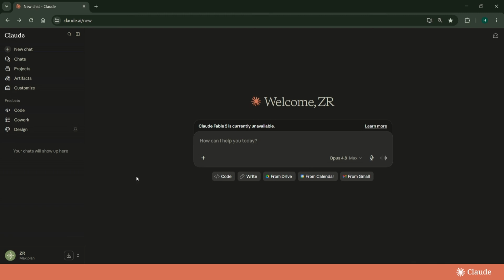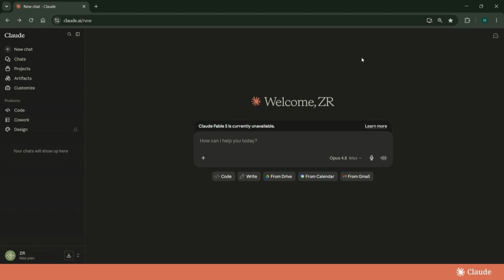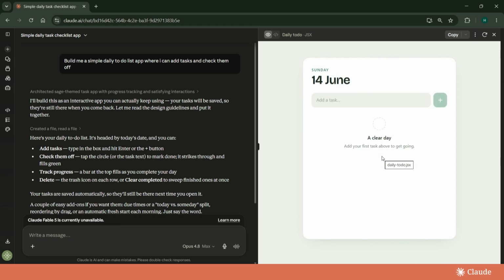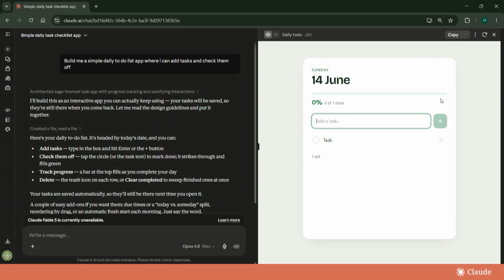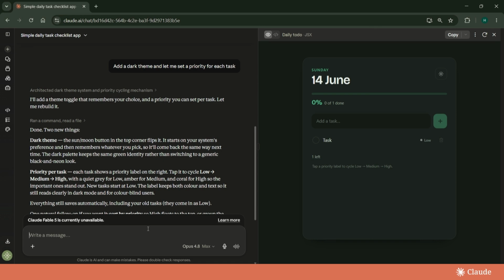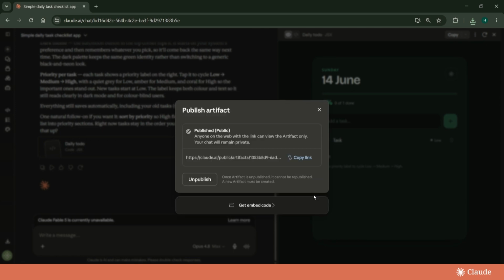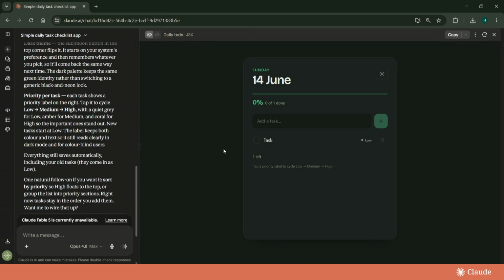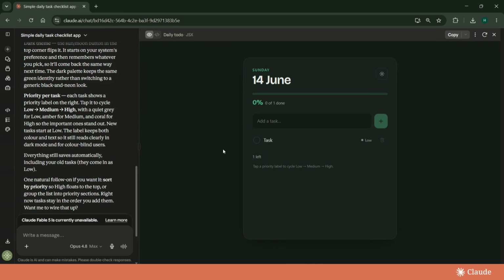Claude Artifacts Explained – Build Apps With No Code! Build, Edit & Share (Full Tutorial)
In this video you'll build your very first Claude AI Artifact
from scratch — no coding needed. Artifacts turn Claude into a
tool that actually BUILDS things for you: apps, web pages,
documents, trackers and more, right inside your chat. Step by
step on screen!

We cover:
✅ What an artifact actually is
✅ Turning the Artifacts feature on
✅ Building your first artifact just by describing it
✅ All the things you can create
✅ Editing & improving it with simple chat messages
✅ Using version history
✅ Copying & downloading your creation
✅ Publishing & sharing with anyone (no account needed)
✅ Remixing artifacts & the Inspiration gallery
✅ A peek at advanced artifacts
✅ Quick tips to get great results